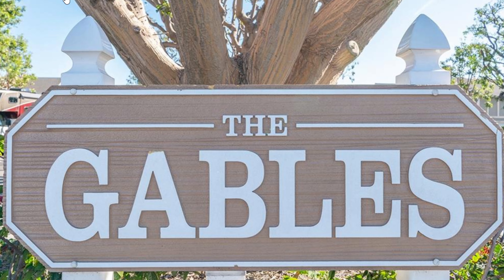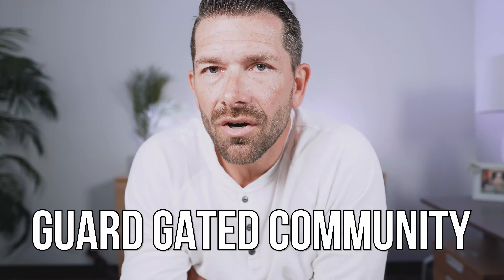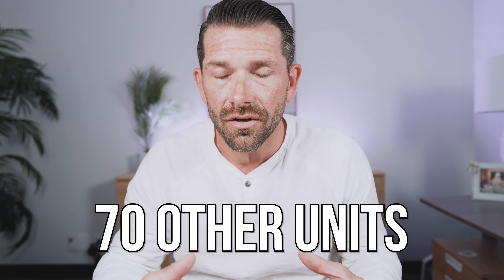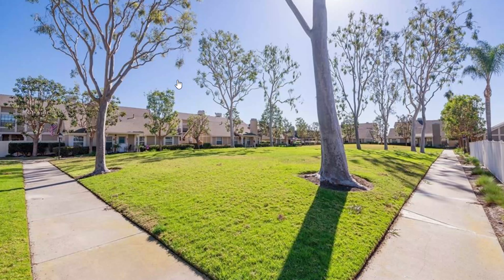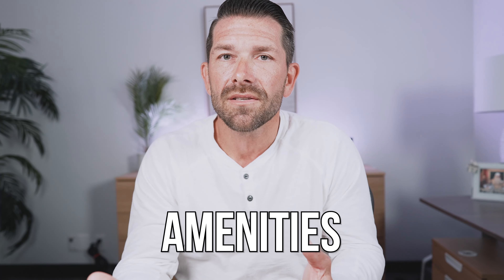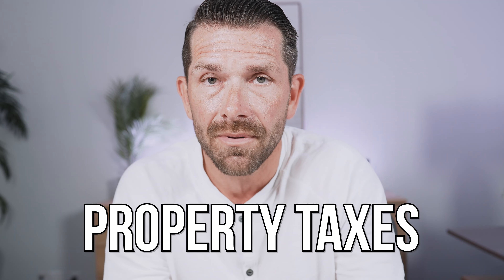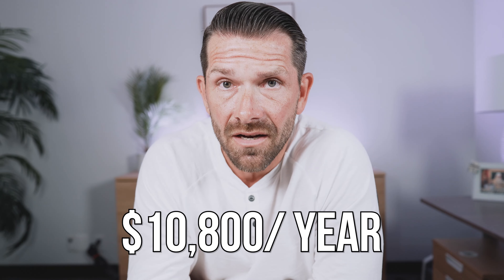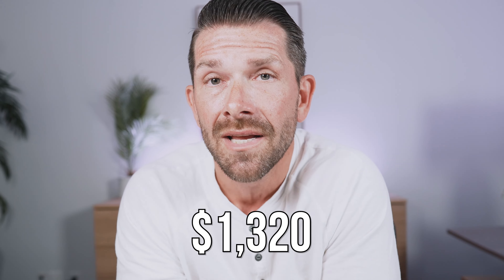The Gables Condominiums | Huntington Beach Real Estate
Are you considering moving to the The Gables Community in Huntington beach, California and wondering about the pros and cons of living in The Gables Huntington Beach? What are the different floor plans in The Gables?  What amenities does the The Gables Community in Huntington Beach offer?  In this video, we discuss both the pros and cons of The Gables Condominiums as well as the things I believe you should know as a Huntington Beach Realtor to see if it's the right place for you to call home.

🤔Thinking of Moving to Huntington Beach, CA? 🏝

If this is your first time to this channel, and you want to know everything about eating, sleeping, working, playing, the good, and the bad of living in Huntington Beach, then subscribe▶ and tap the bell🛎 for notifications so you can be the first to know about the current market in Huntington Beach California 😁
We get calls and emails everyday from people just like you, looking for help on making their move to Huntington Beach and we love it.😍 Whether you are moving in 9 days or 90 days, give us a call☎, shoot us a text📝, or send us an email📨 so we can help you make a smooth move to Huntington Beach🏝
Jeb Smith (Huntington Beach Realtor/orange county real estate)
DRE 01407449